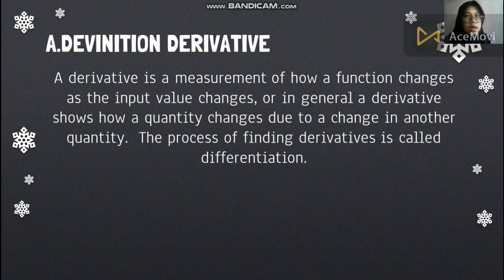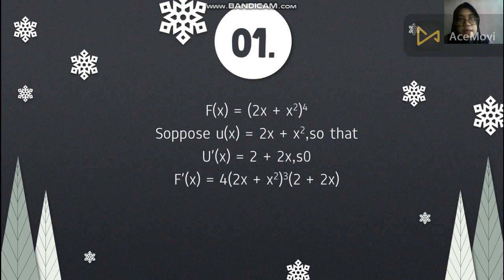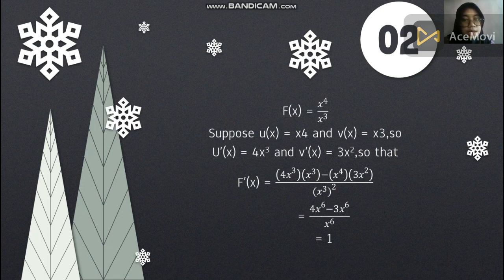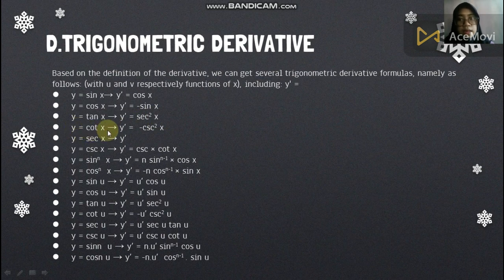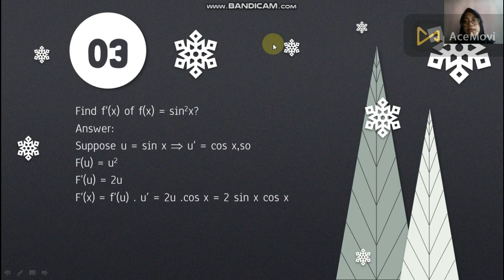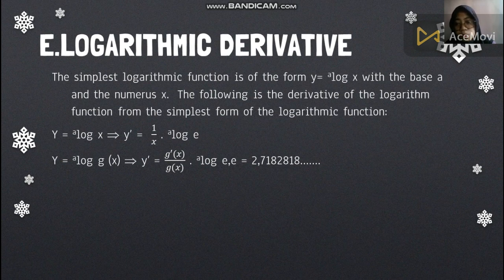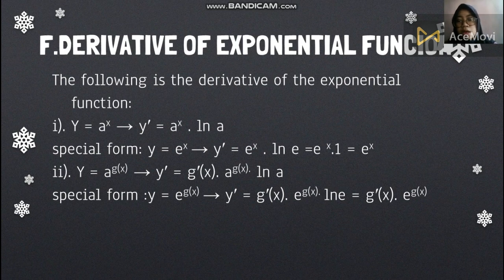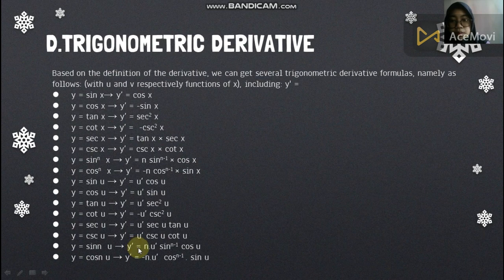"DERIVATIVE"by ERINA LARA MAHARANI